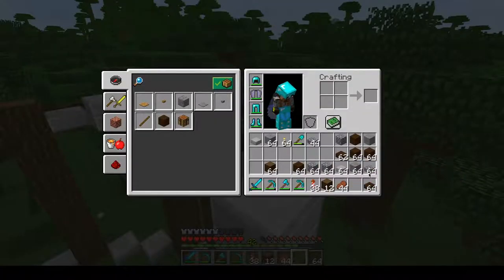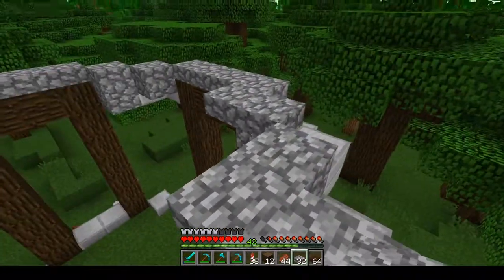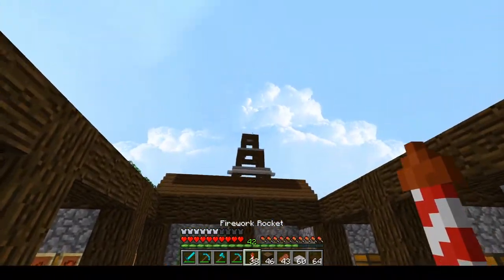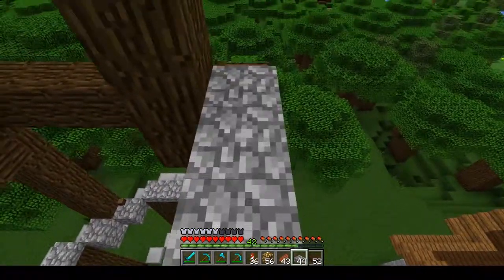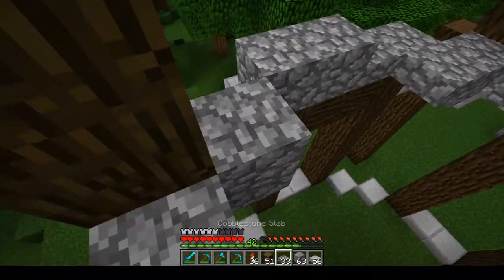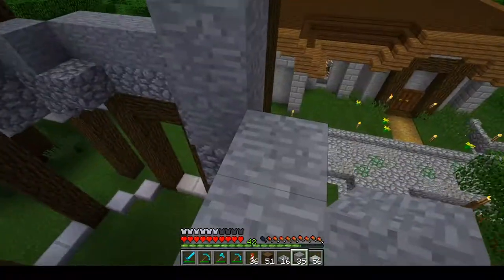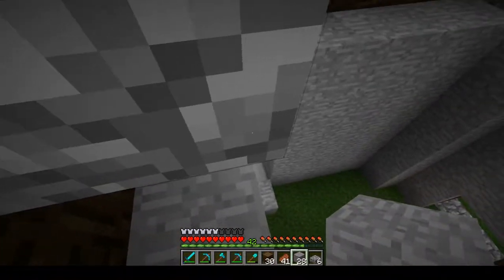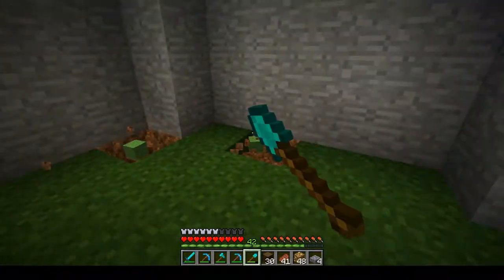Tectum Ep.15 - Raging tower | Minecraft 1.12.2 SSP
Today in Tectum, we are erecting a raging tower in Lana.
Tectum is a singleplayer Minecraft 1.12.2 series where we are building up the world from nothing, to what I hope will be something magnificent. We are going to have a world as beautiful as possible, and every town and village we will build will be themed and have a purpose in the world.